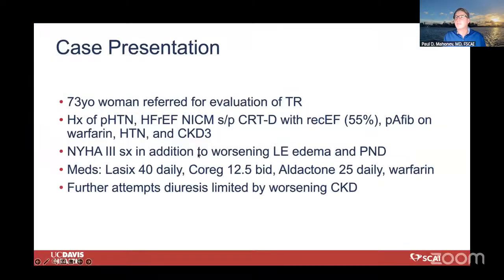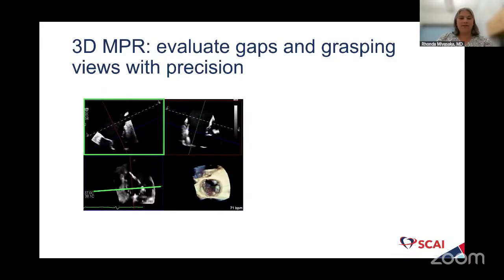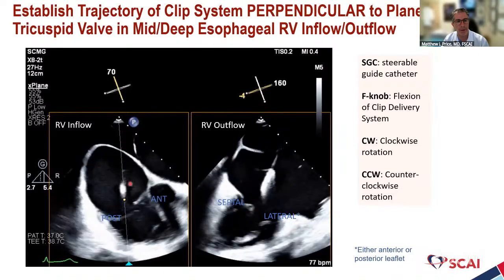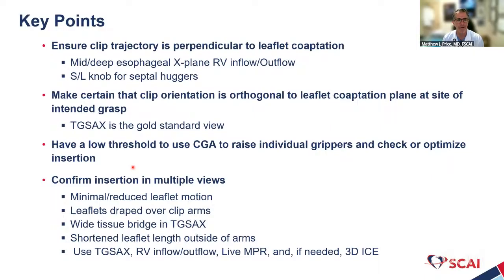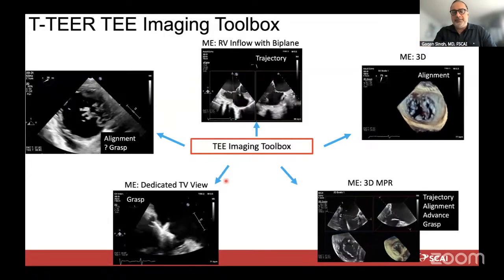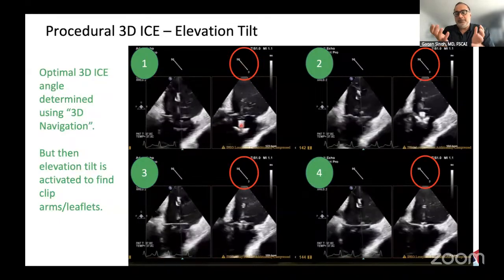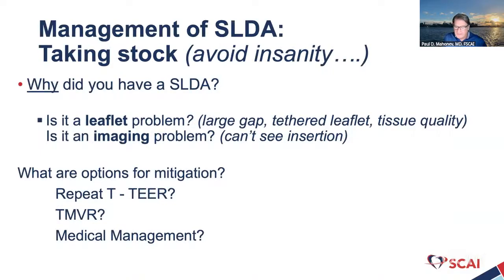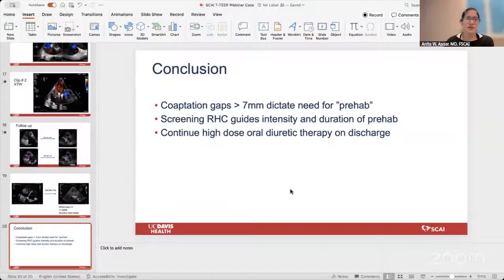Tricuspid TEER - Advanced Procedural Strategies